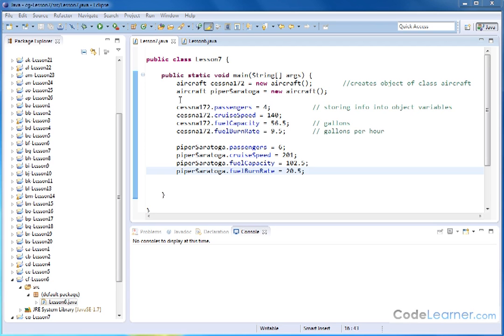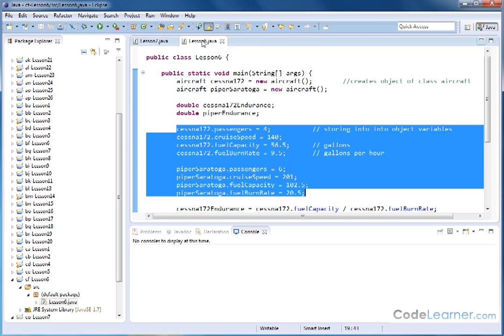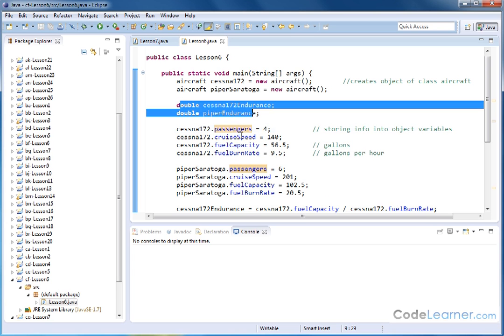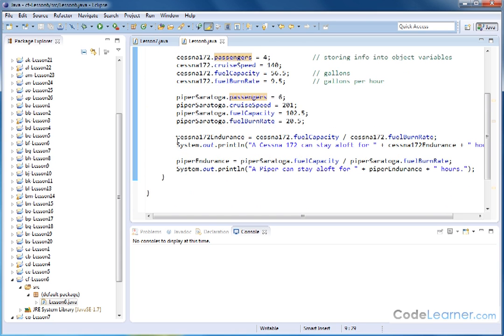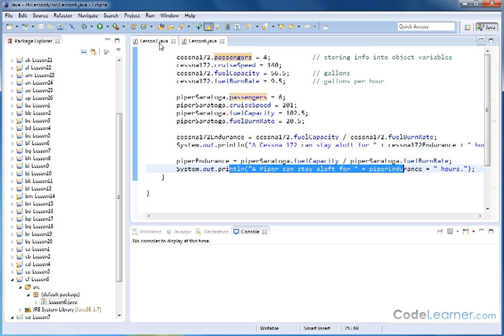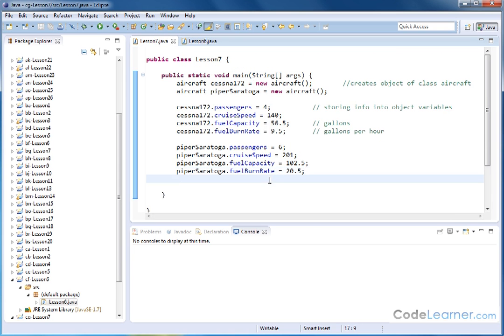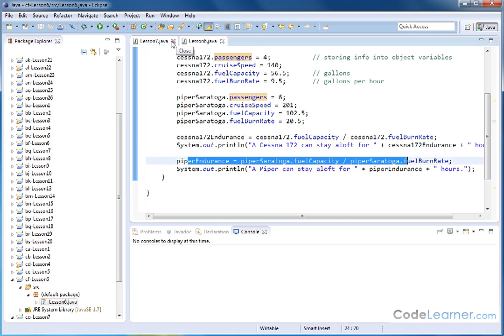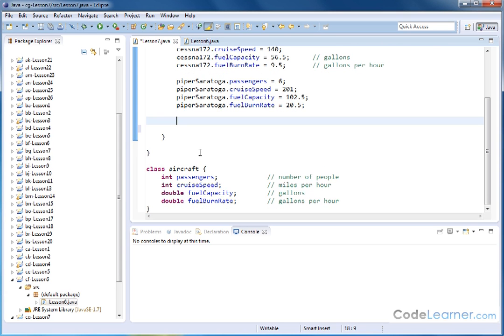Mastering Java, Vol 3 Lesson 7 Adding A Method To A Class 12